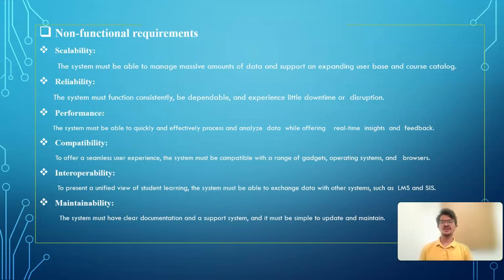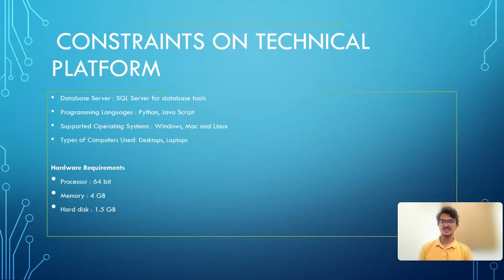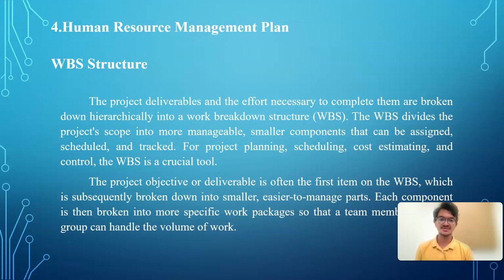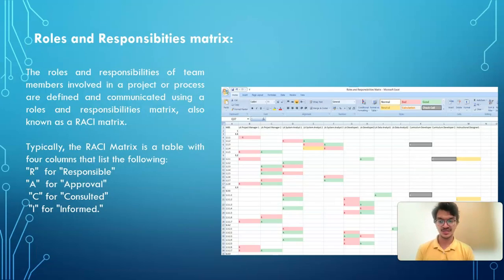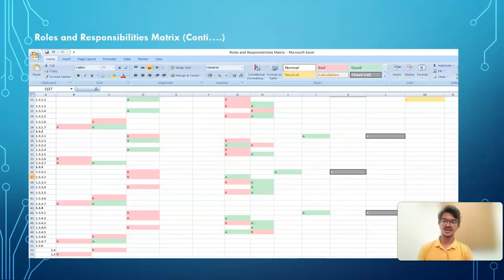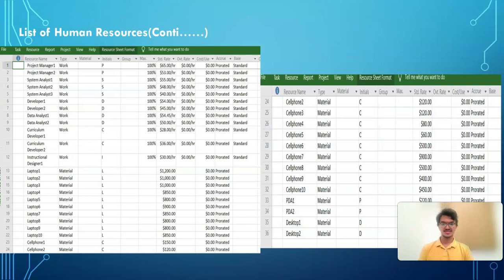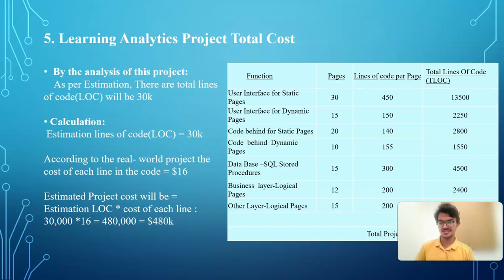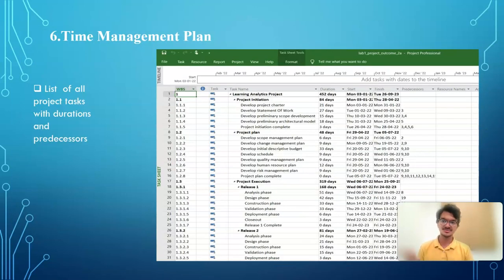CP Video Presentation - Part 1 of 3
Learning Analytics Video Presentation for CS591- Software Project Management. part 1 of the 3 videos. Team 16. Under guidance of Prof. Vladimir Uskov